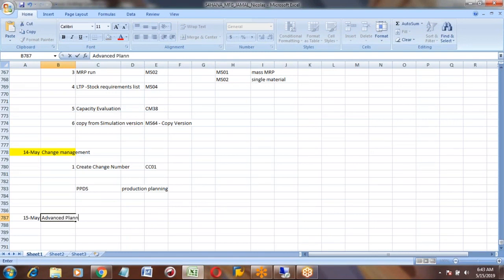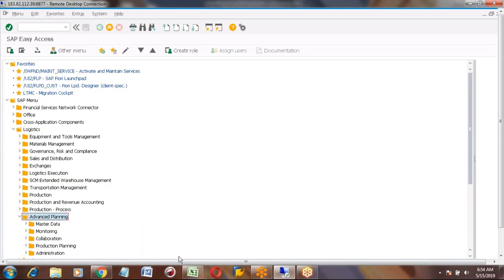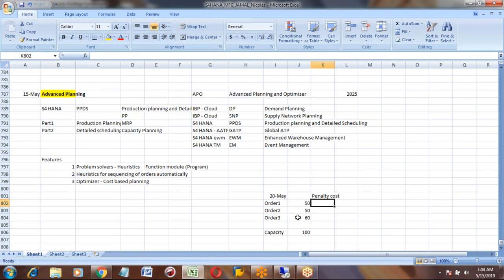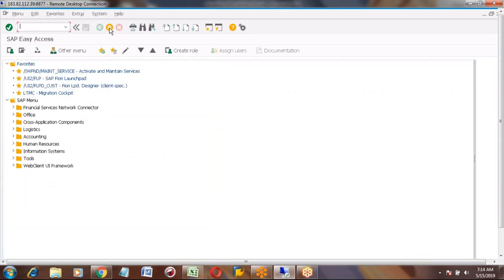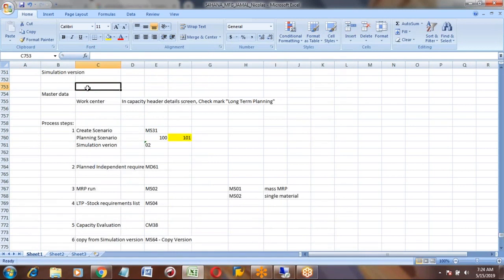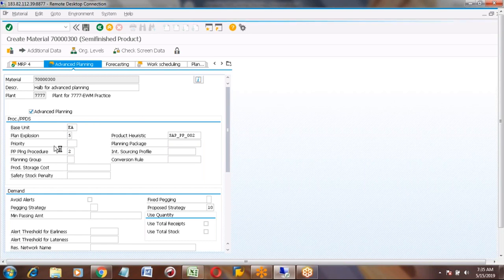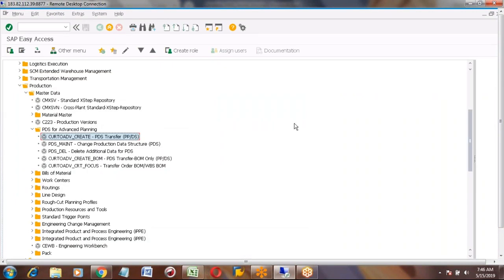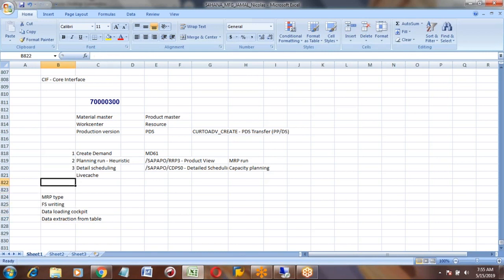SAP HANA PP Session 29